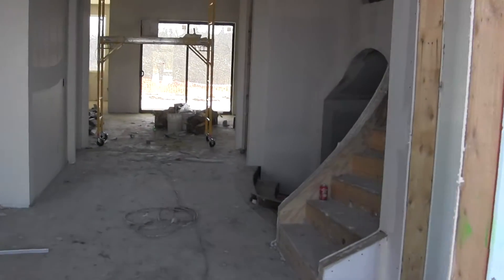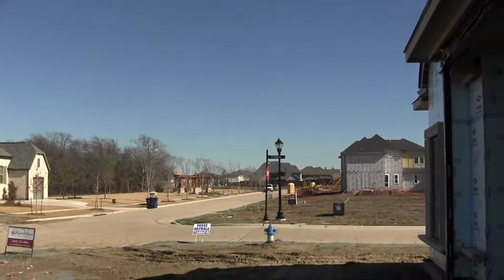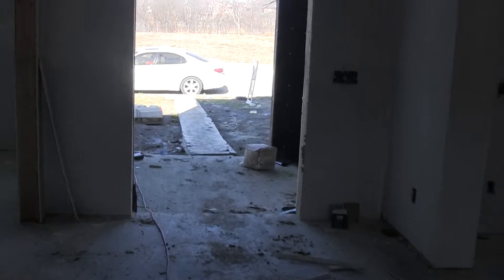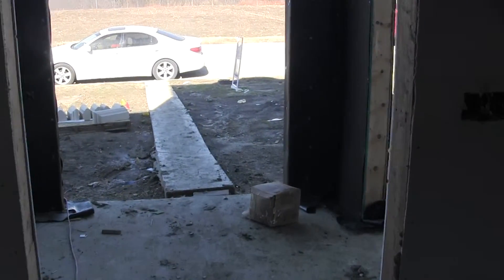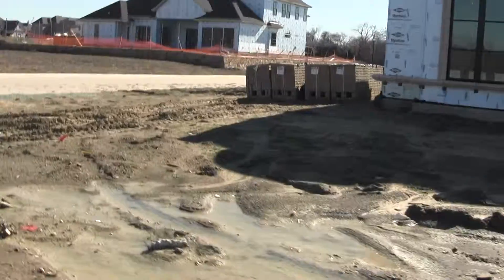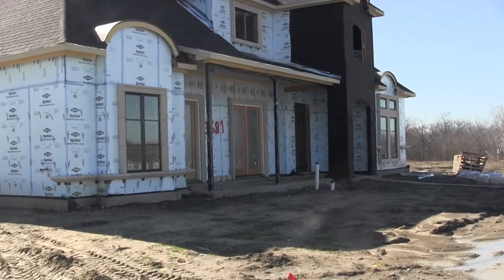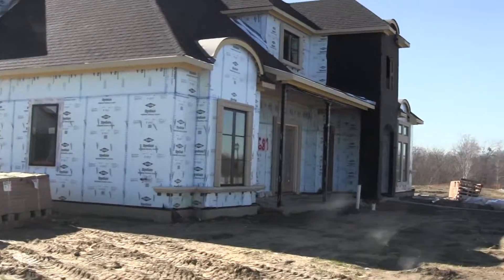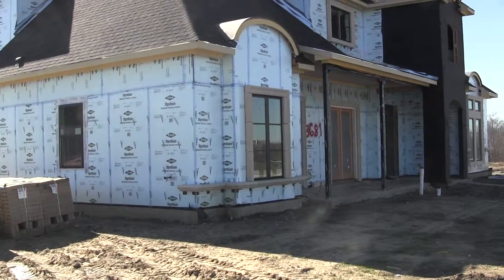Day 190 - Drywall and Brick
Drywall is underway. Brick has been delivered.